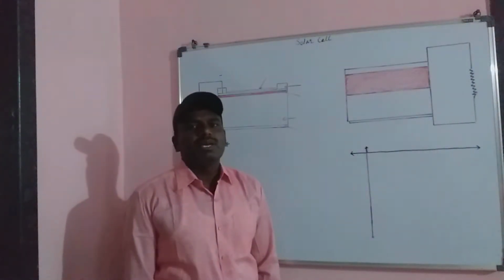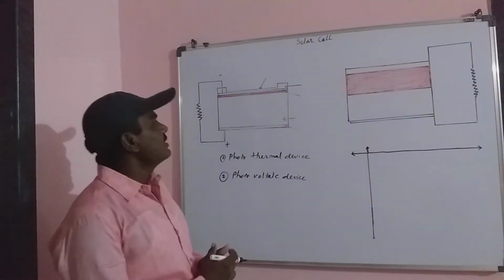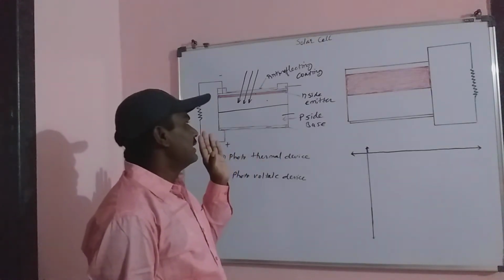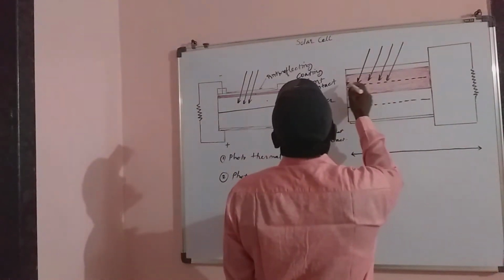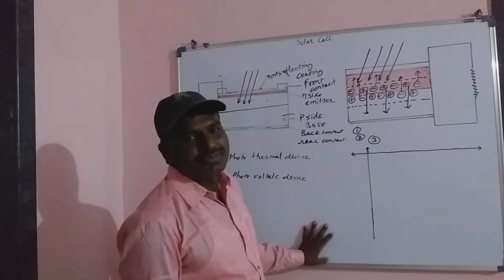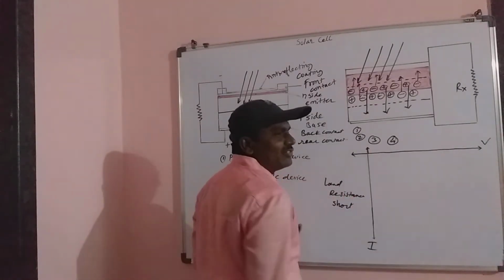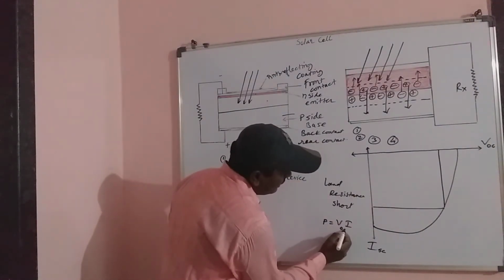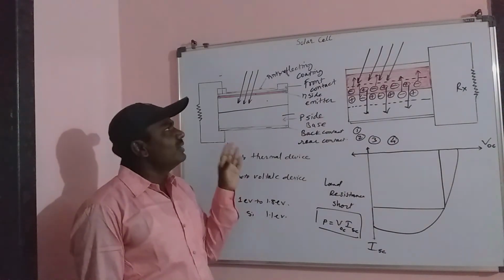semiconductor device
Lect. 6